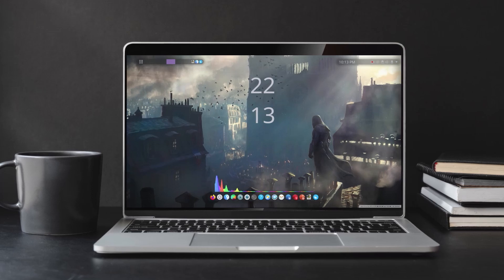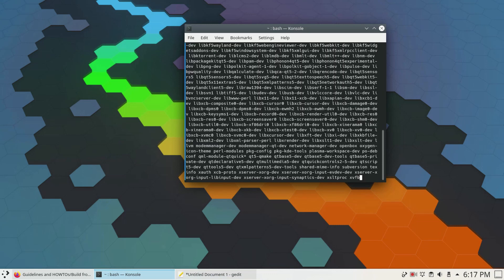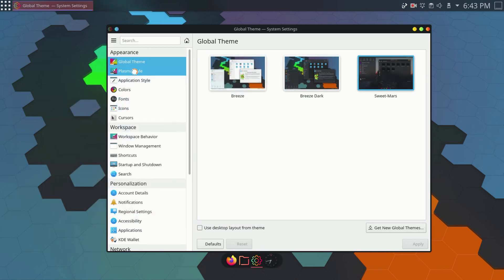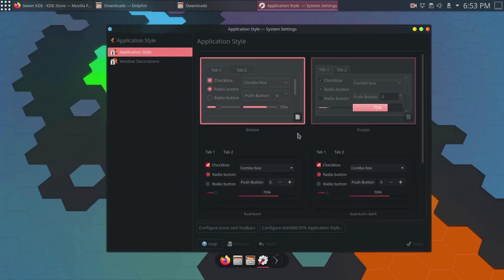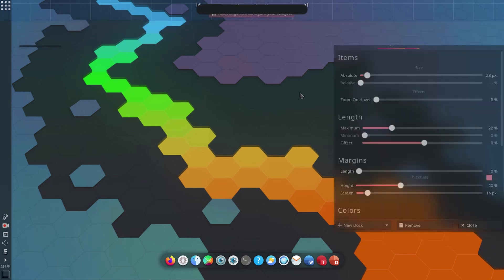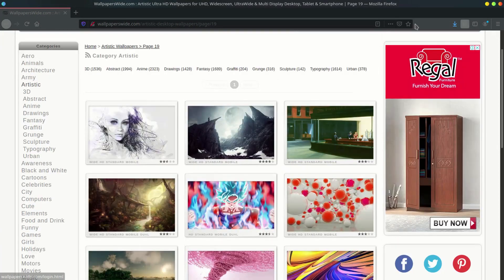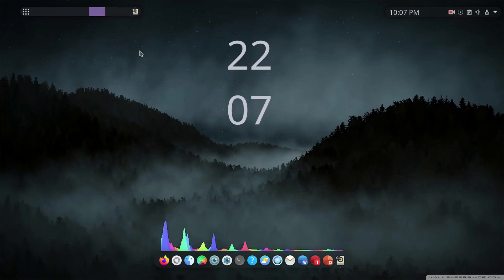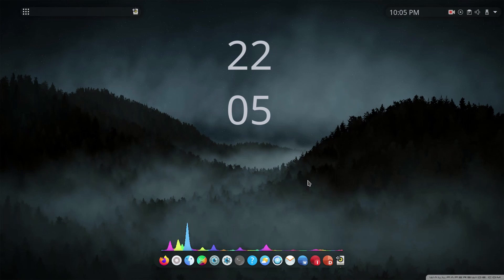How I customize KDE Plasma Desktop | Aesthetic | Sweet Mars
Wallpapers: (unfortunately the wallpaper has been removed from the website, but i have some alternatives to this wallpaper.)

commands to install kde plasma:
sudo apt install kde-plasma-desktop

latte dock:
sudo apt install latte-dock